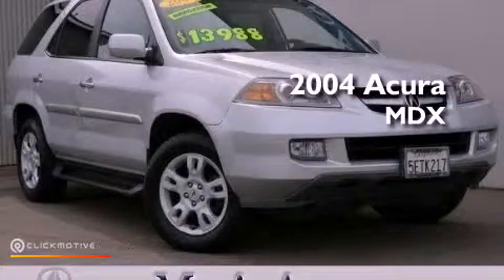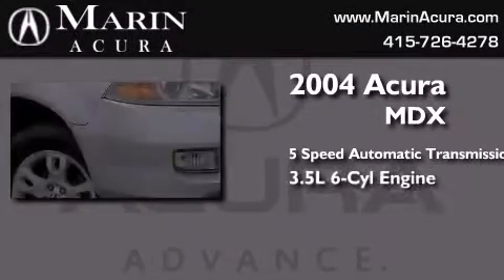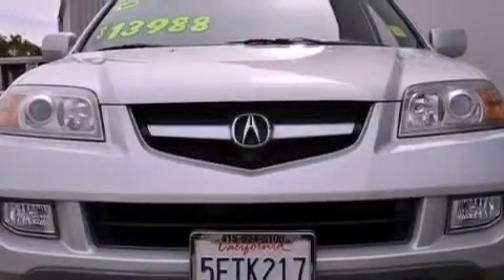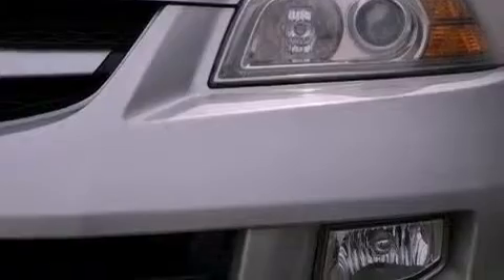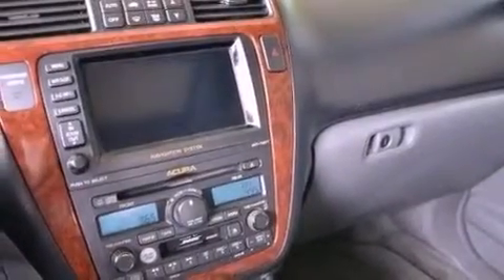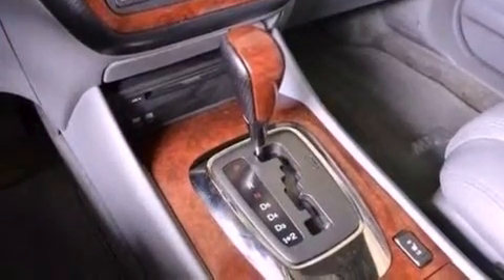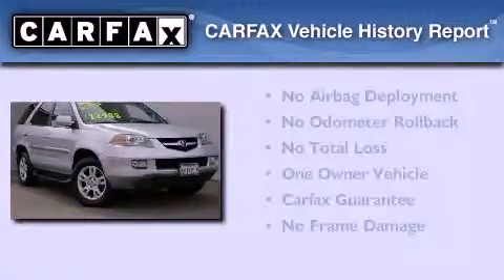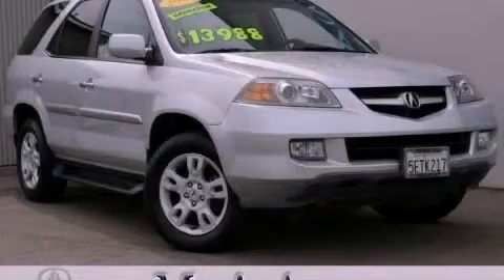Pre-Owned 2004 Acura MDX Corte Madera CA 94925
Year : 2004
 Make : Acura
 Model : MDX
 Engine : Gas V6 3.5L/214
 Trans . : Automatic
 Exterior : Starlight Silver Metallic
 Miles : 122,680
 Interior : Quartz